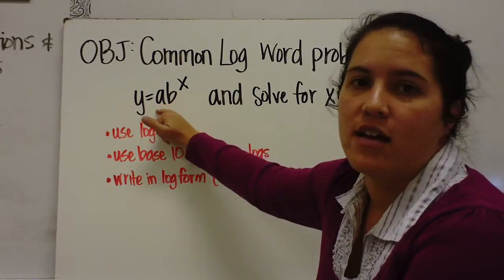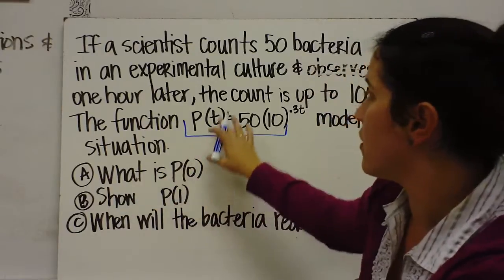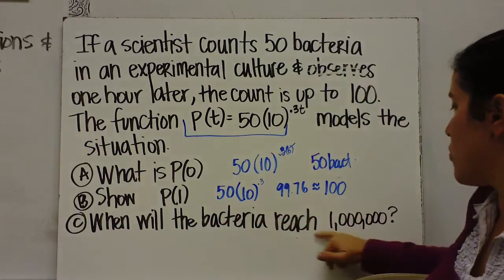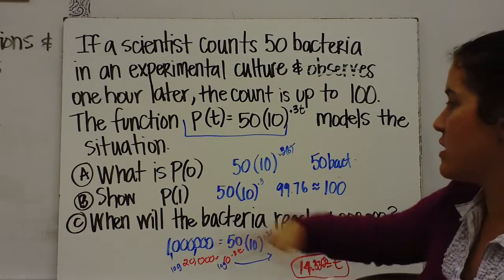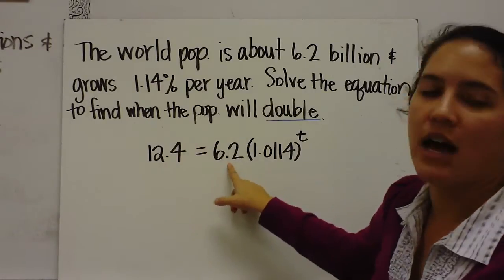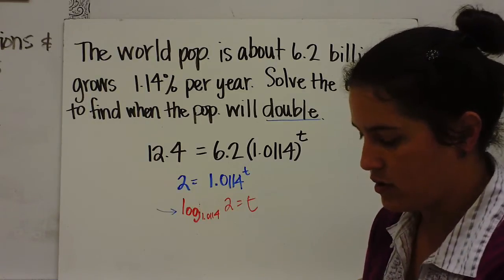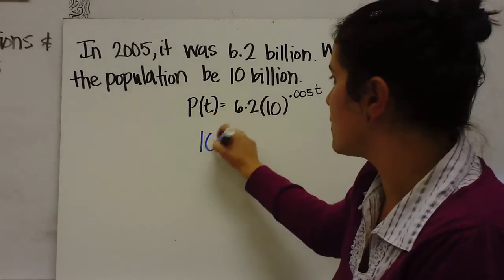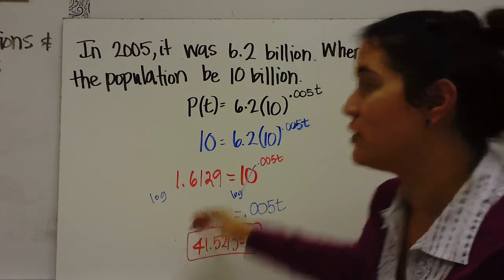Common Log Word Problems